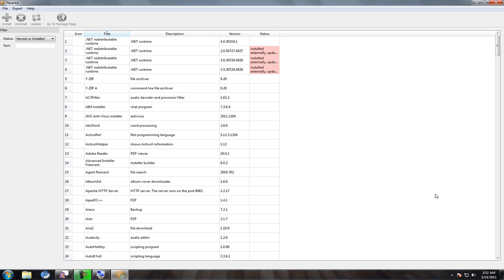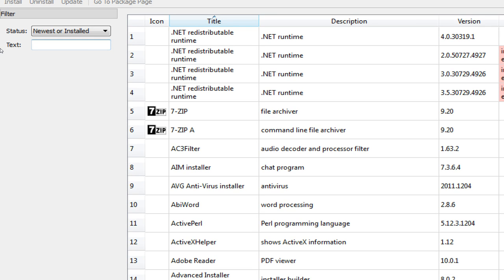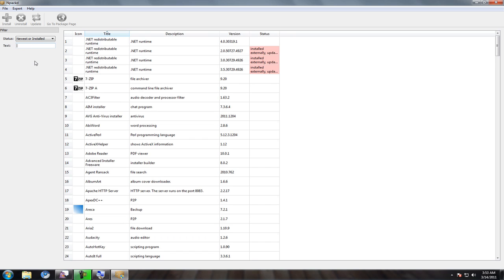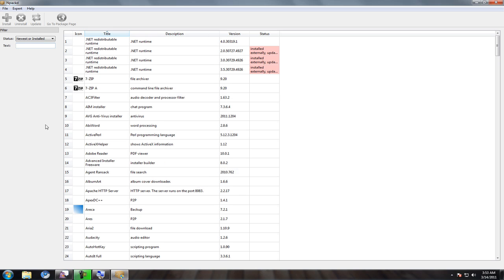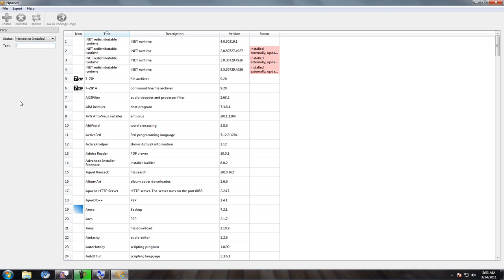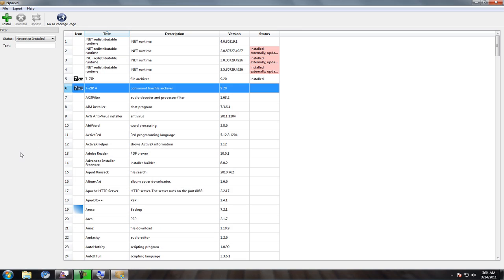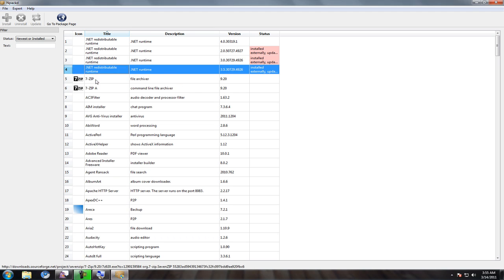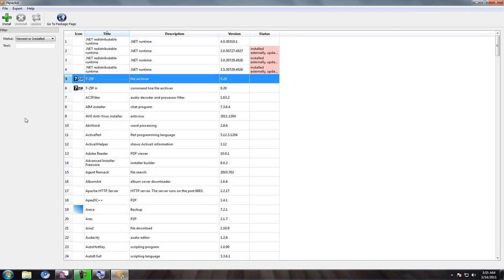Npackd - Windows Package Manager - Windows 7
Npackd (pronounced "unpacked") is an application store/package manager/marketplace for applications for Windows. It helps you to find and install software, keep your system up-to-date and uninstall it if no longer necessary

Main features

support for proxies (use the internet settings control panel to configure it)
password protected pages. This can be used to restrict access to your repository.
fast installation and uninstallation without user interaction. A typical application is installed and uninstalled in seconds (downloading the package is the most lengthy operation). See InstallationDirectoryLayout for more information.
dependencies
additional scripts for more sophisticated installation and uninstallation can be defined
shortcuts in the start menu are automatically created/deleted
multiple program versions can be installed side-by-side
cryptographic checksum for packages (SHA1)
detects some packages even if they were not installed by Npackd (Windows, JRE, JDK and .NET, Windows Installer, Microsoft Core XML Services)
prevents uninstallation of running programs